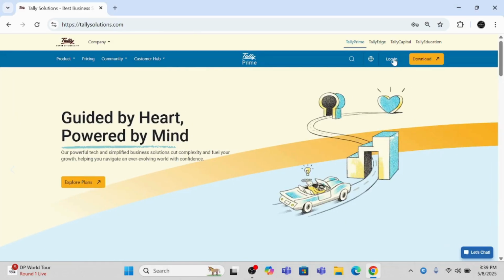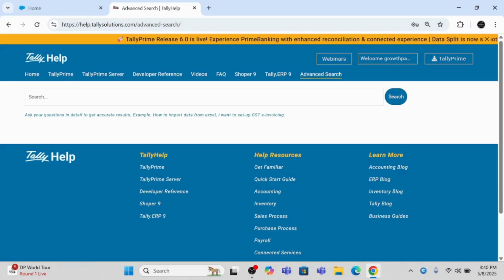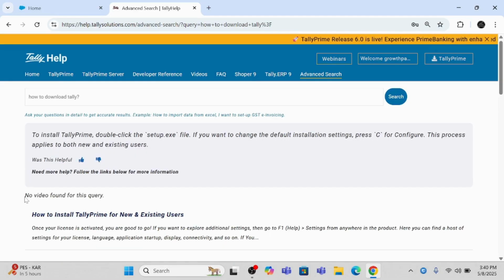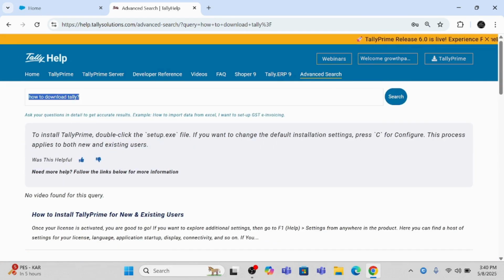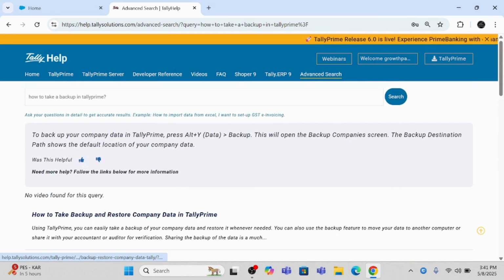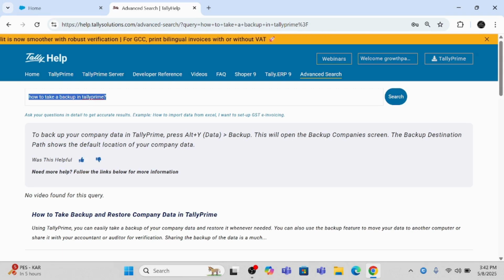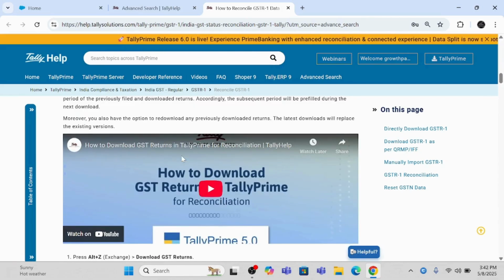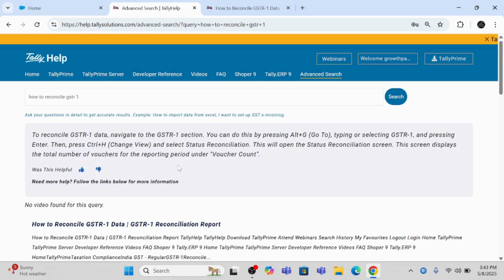AI in Tally - Tally Advanced Search - Biggest Update in Tally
Check out the video to know how to use the Tally Advanced Search